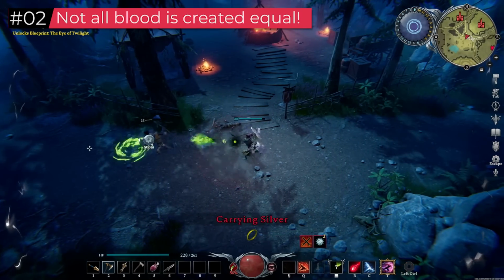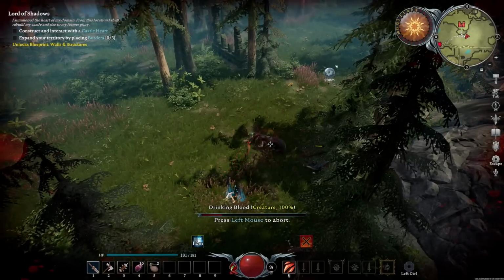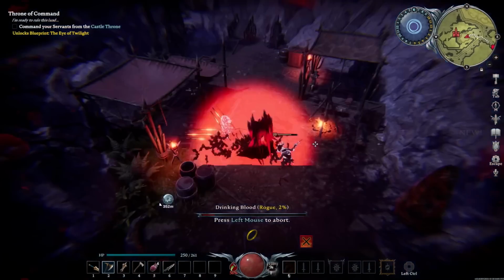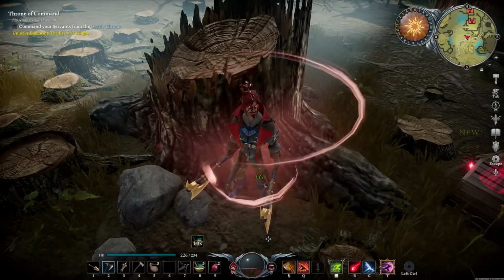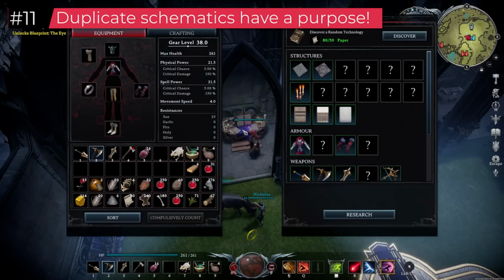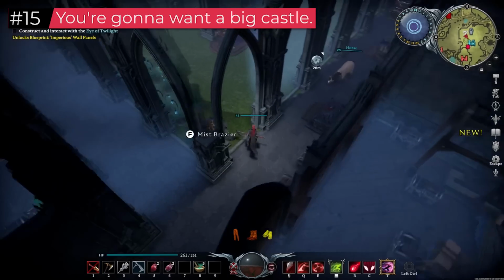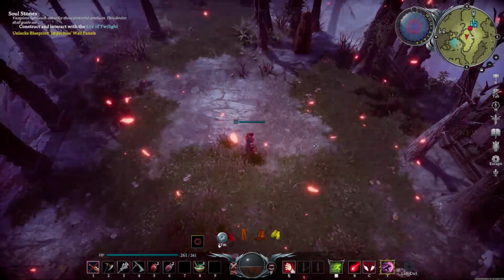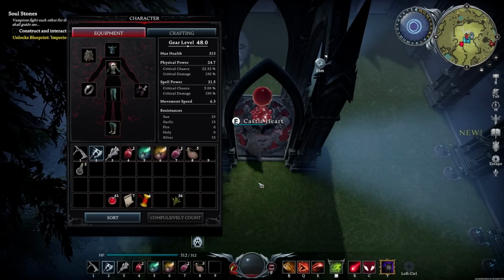20 V Rising Tips for Beginners | Tips and Tricks for V Rising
Grab your weapon and armor, escape from the catacombs, and check out these top 20 tips for V Rising! I've got the beginner's guide for V Rising you need to stand above the rest. Blood tips, gathering tips, base building tips, choosing a base location, protecting your castle heart, you name it - it's here in this tips and tricks compilation for V Rising. Have you got some V Rising tips I missed? Lemme know in the comments and I might feature them in a future video!

Join us LIVE on Twitch every Monday, Wednesday, and Friday over

---Chapters---
00:00 - Intro
00:24 - Hardcore Parkour!
00:53 - Not all blood is created equal!
01:56 - Easily identify powerful blood!
02:38 - Pull enemies one-by-one
03:10 - Feeding is SO much more...
04:33 - Make powerful blood last longer!
05:18 - The key to progression
05:54 - Use the map to track resources!
06:25 - Waypoints to travel more efficiently
06:45 - Chests, crates, barrels, and lockboxes
07:13 - How to use duplicate schematics
07:39 - Don't feed the Devourer (too much)
07:54 - Early shade in your palisade
08:20 - How to get full and partial castle refunds
08:50 - Where to build your castle
09:16 - Clearing (or stealing) abandoned castles
10:08 - Efficient resource gathering
10:45 - Refresh enemies for powerful blood
11:11 - Keep. Everything.
11:35 - Boss preparation
12:51 - Outro